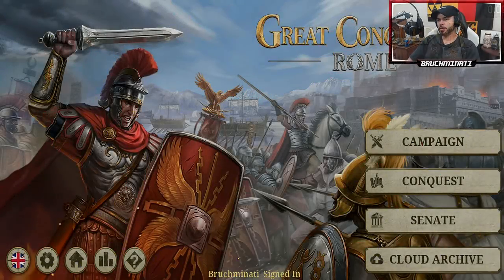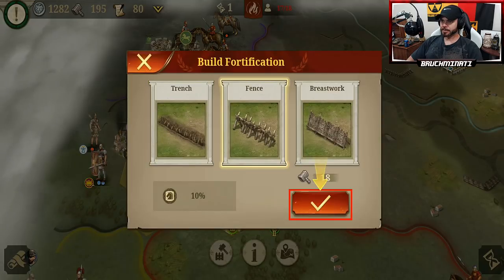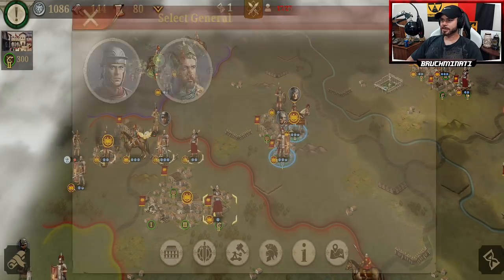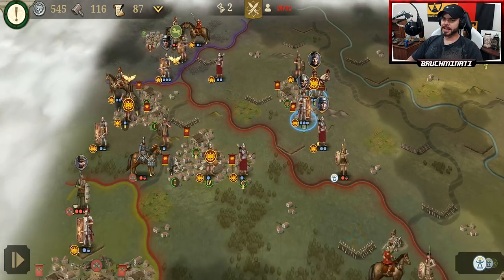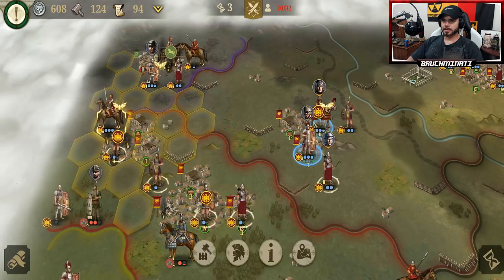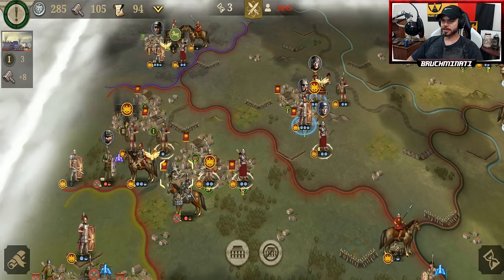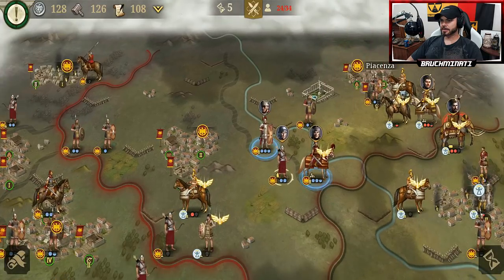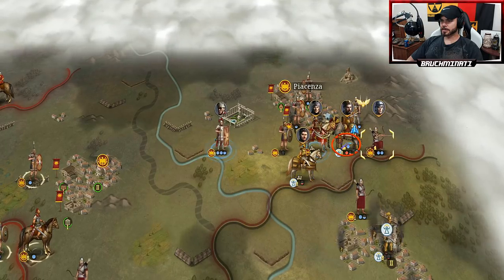Battle Of Trebia Punic Wars #2 How To Stop Hannibal; Great Conqueror Rome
Great Conqueror Rome Punic Wars Battle of Trebia